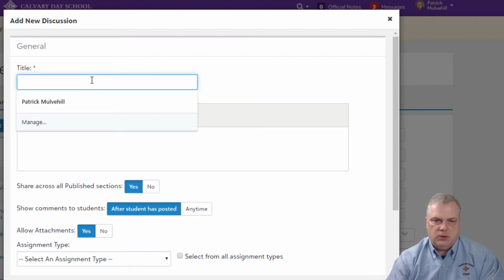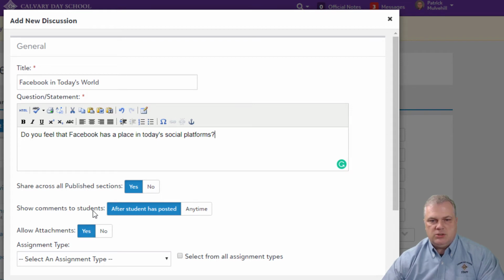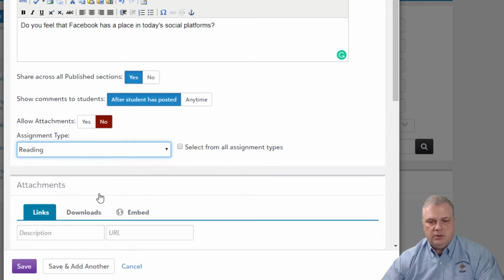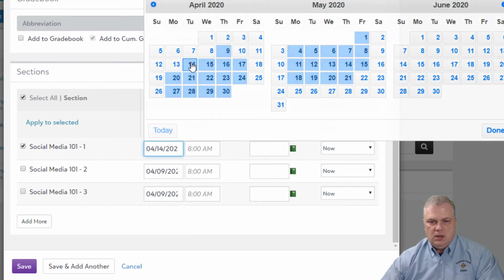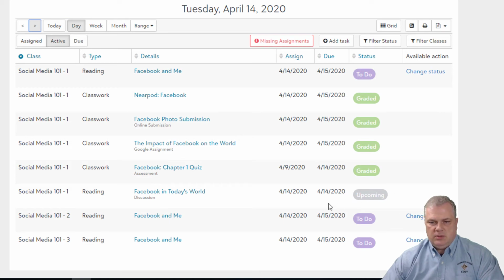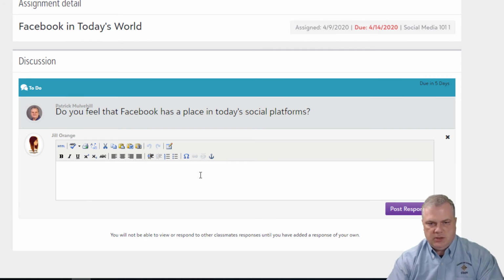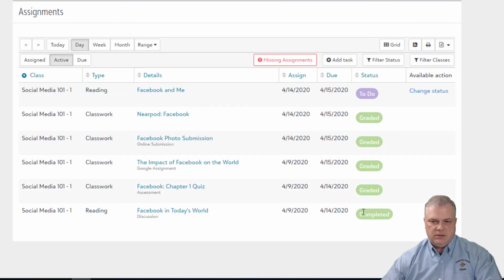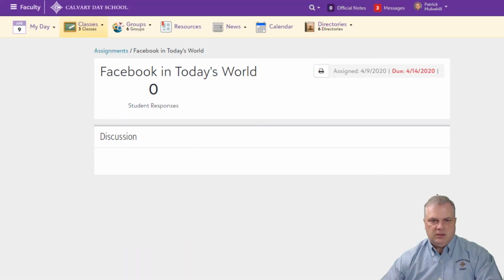OnCampus Assignments - Creating a Discussion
How to create a graded or non-graded Discussion with the Blackbaud Learning Management System (OnCampus).